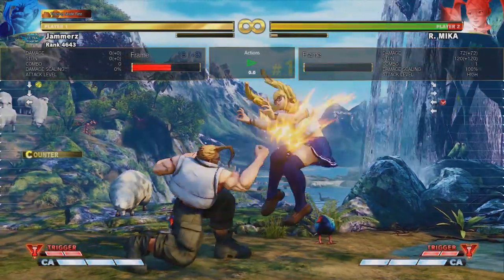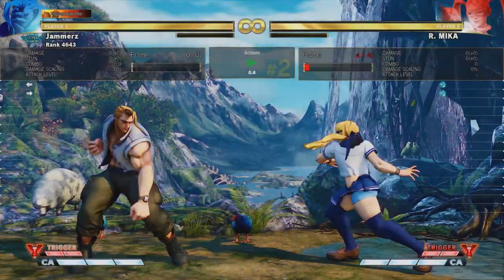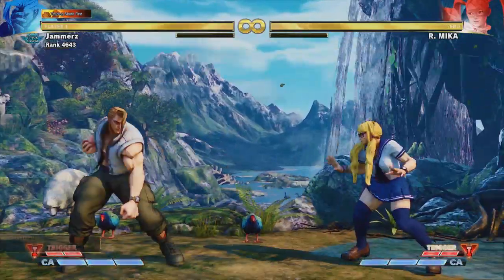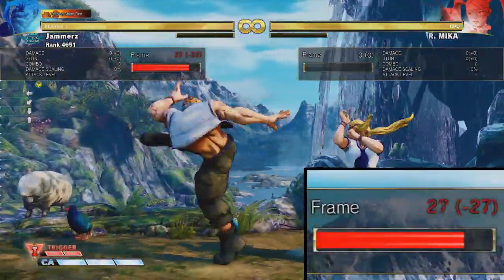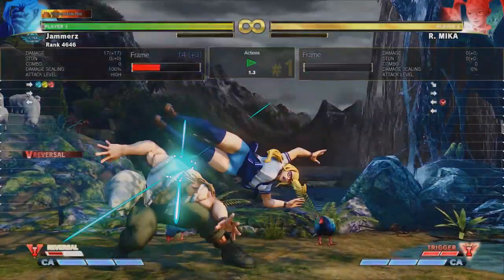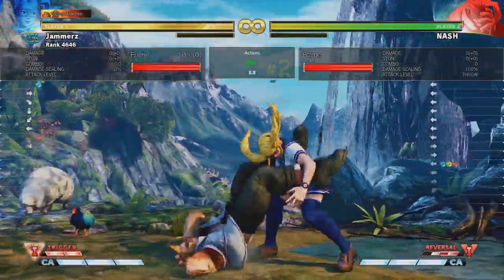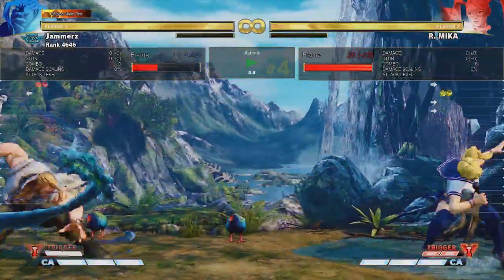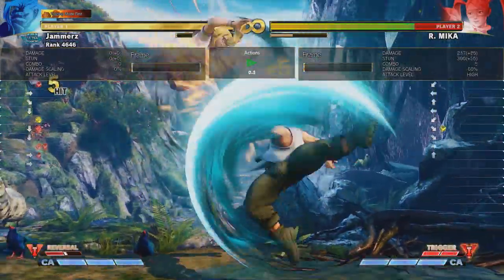SFV Season 4: Mika Vs Nash (Short) Matchup Breakdown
Blazblue Central Fiction OST - Es Theme
Final Fantasy XIII-2 OST - Paradigm Shift

This video here is a continuation of the matchup knowledge series where I help you improve your Mika matchup knowledge. This time round I go over some points that are imperative when it comes to the Nash matchup. Personally I feel this matchup is slightly in Mika's favour. Has a better comeback factor, EX Shooting Peach helps out a lot and Nash struggles against Mika's offence. It takes a lot of work for Nash to control the match...

Points made in the video:

1) How Nash punishes (Charged) St.HK
2) How Nash anti-airs Mika
3) How Mika can use EX Shooting Peach against Nash
4) How Mika can deal with Nash's V-Reversal
5) How Nash can use VT1 against Mika

Obviously there's tons more things I could have spoken about but I feel these points made will help you a fair bit.